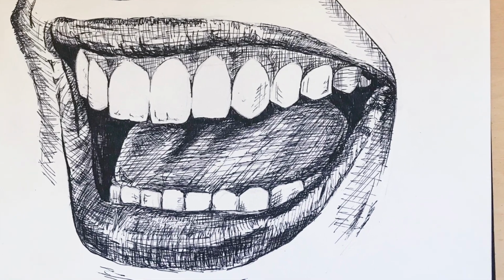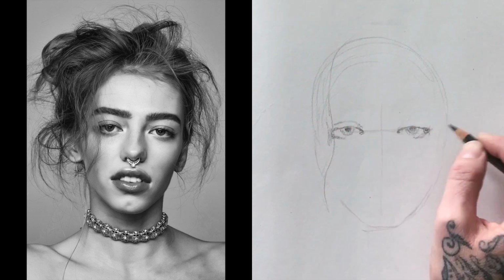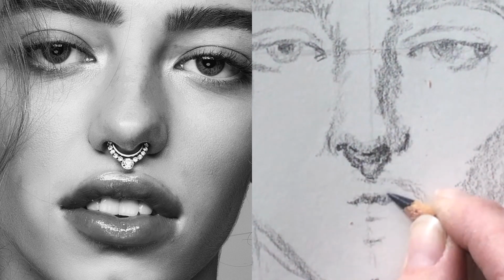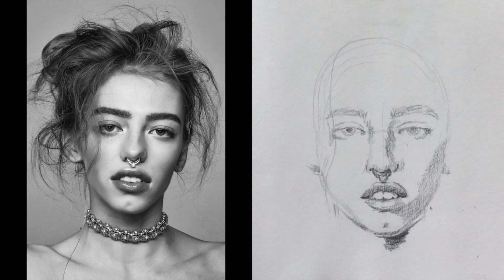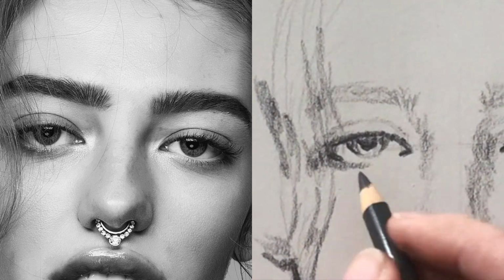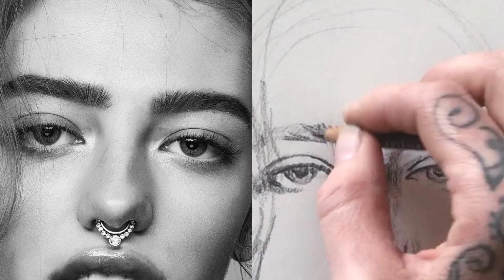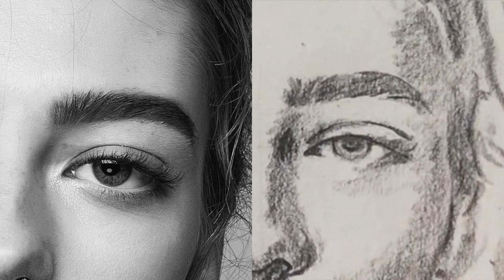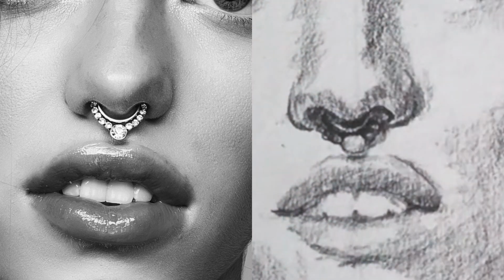Portrait Drawing | How to Draw a Face | Draw a Girl or a Person | Art Tutorial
In this video I'm discussing sketching tips for drawing a face using a specific girl's picture to talk about how to draw a person. We're working on sketching from a reference photo to get a believable, but not hyper realistic, result.